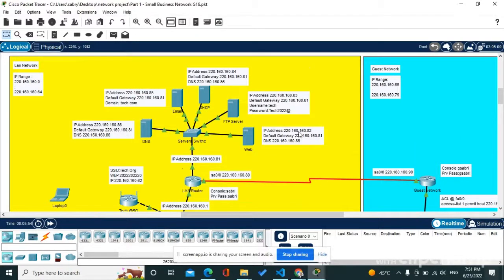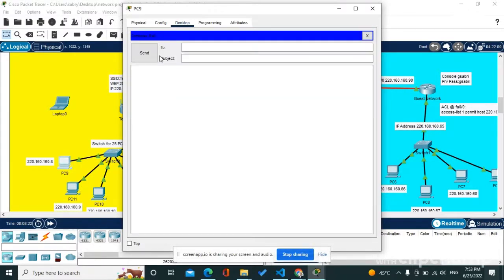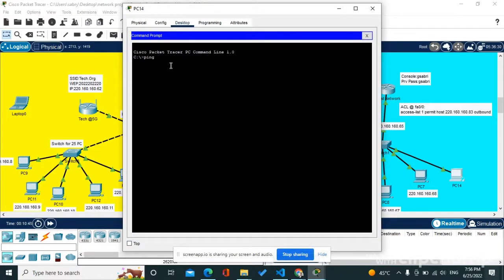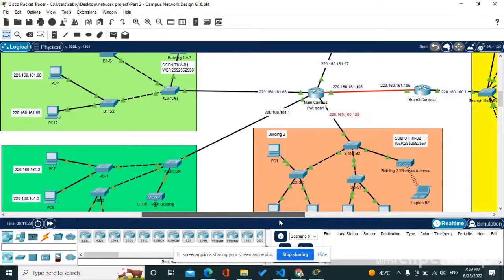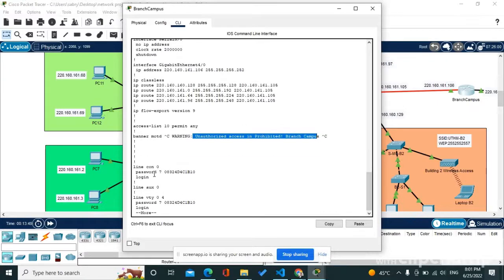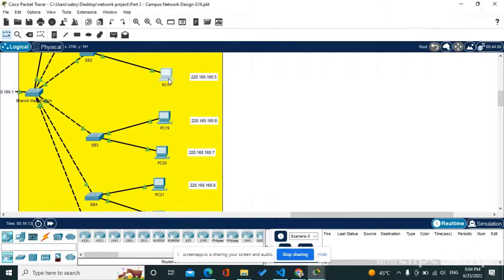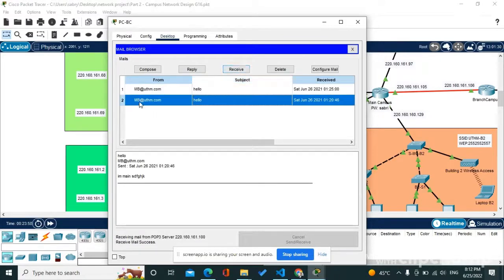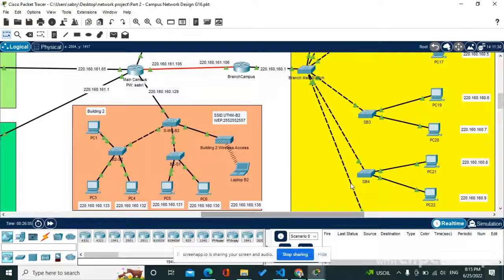Network CCNA Final Project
Network CCNA Final Project G16